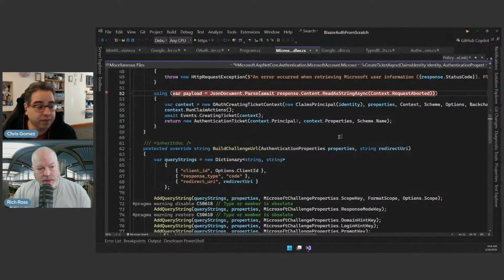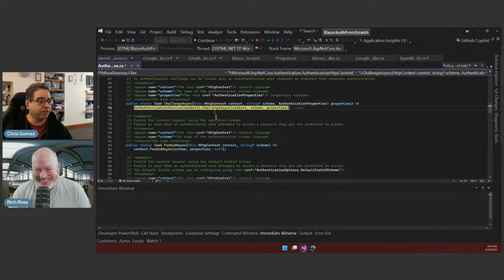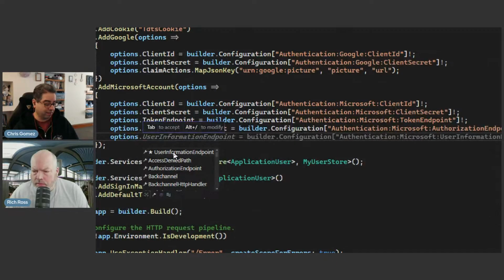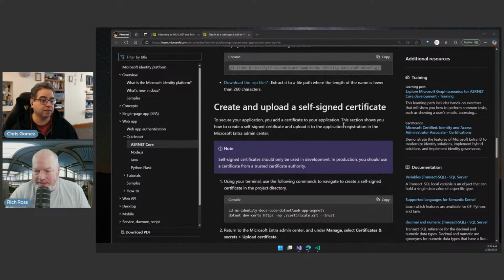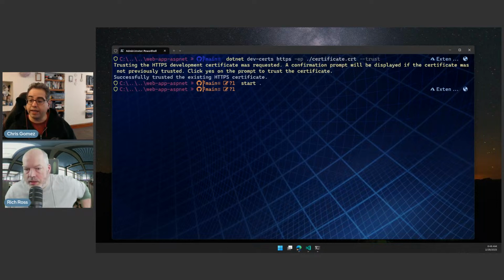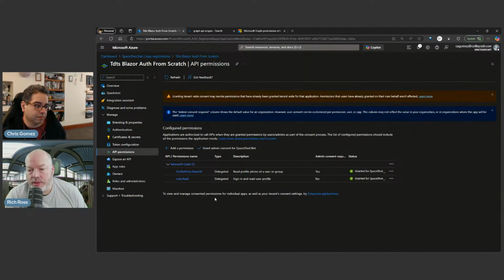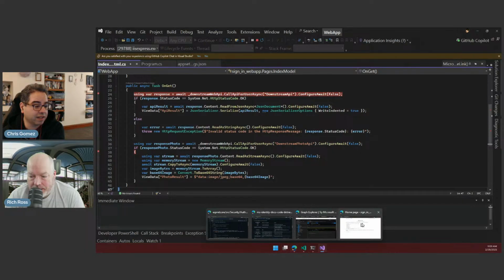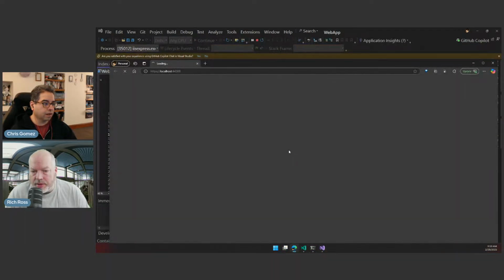Attempting to get user profile with MSAL in Blazor